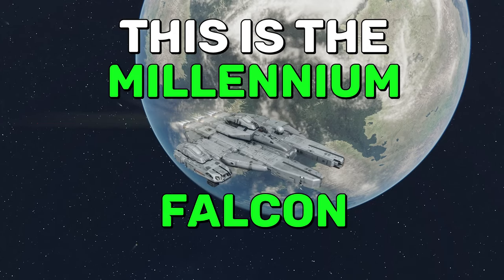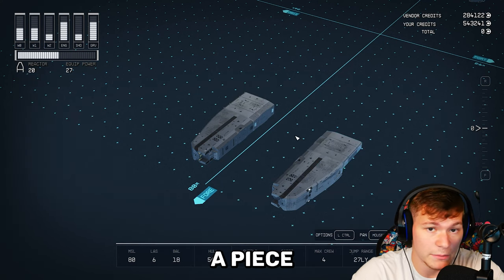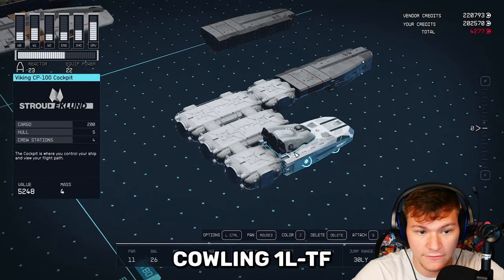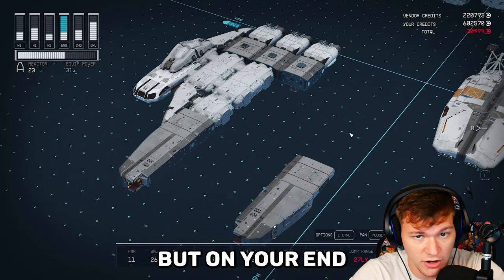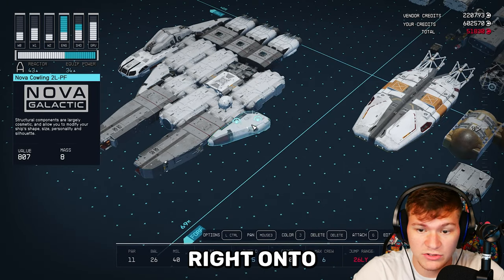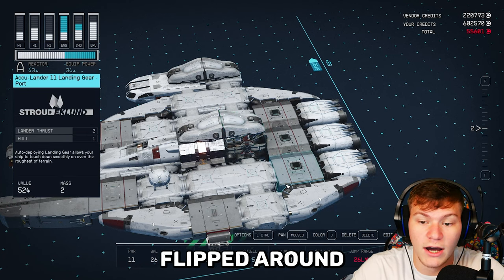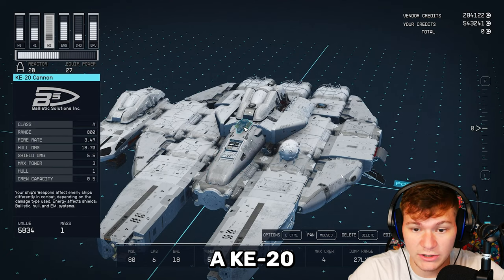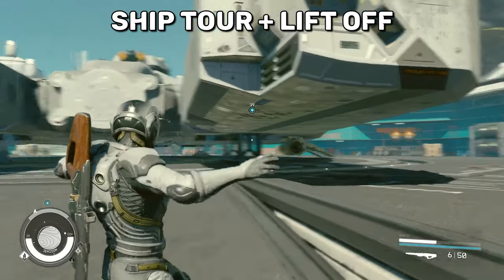How to build the Millennium Falcon in Starfield!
/ schlayerr​​​​​​.  .

 / schlayerr​​​​​​.  .

 / schlayerr​​​​​​​​.  .

Schlayer